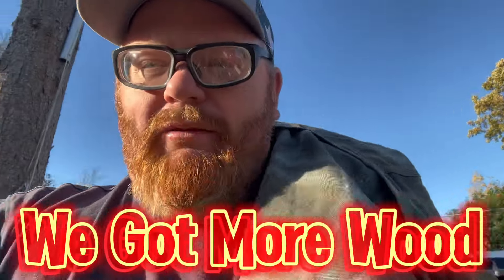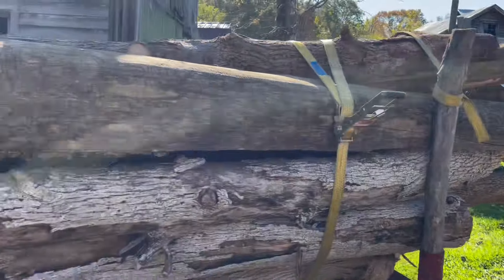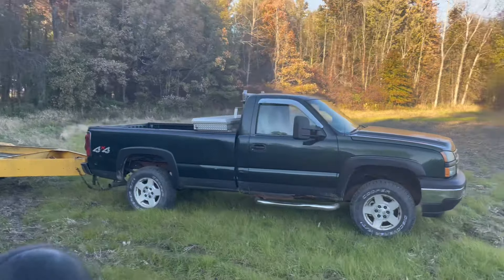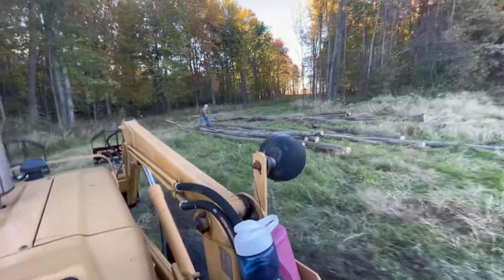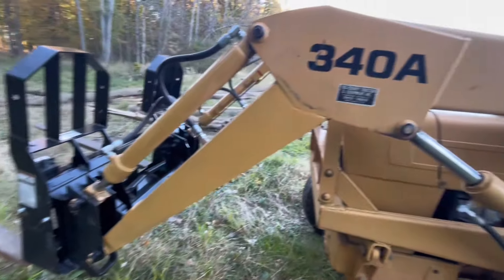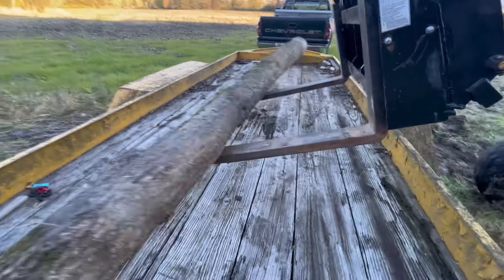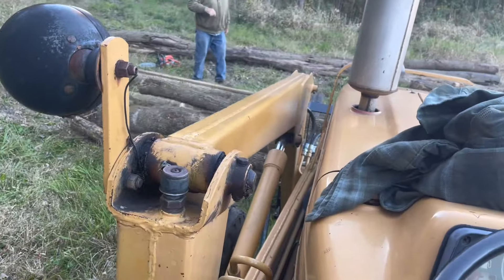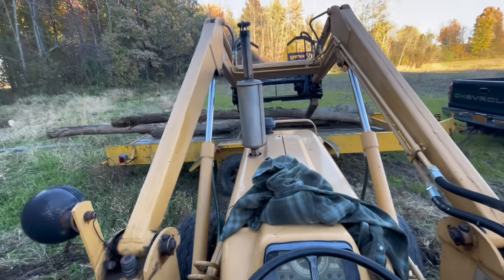We Got The Wood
We are gathering wood so we can split it on our wolf Ridge 28 Pro. We are using our Ford 340A and Husqvarna 562 XP. Come along for this short journey. Firewood.